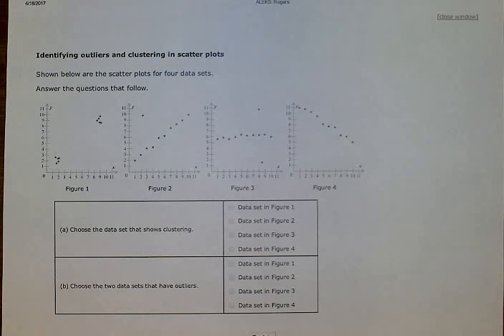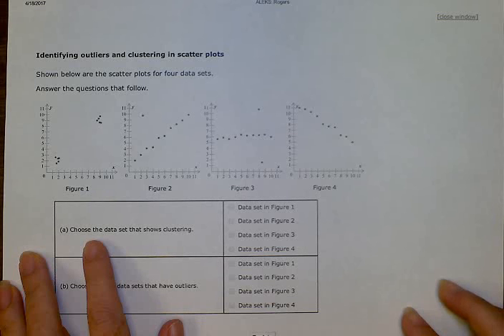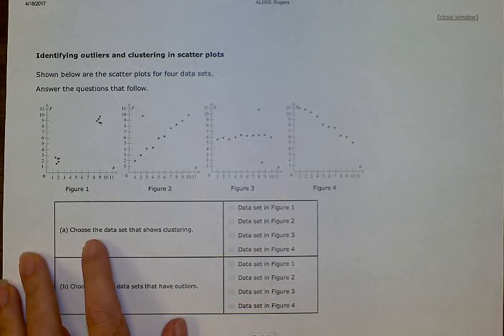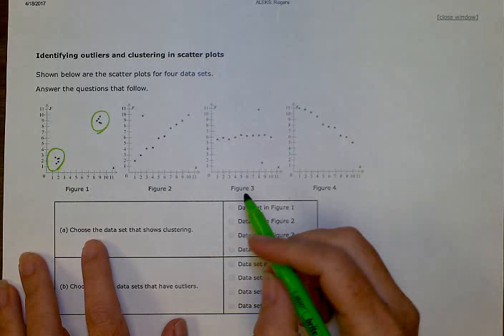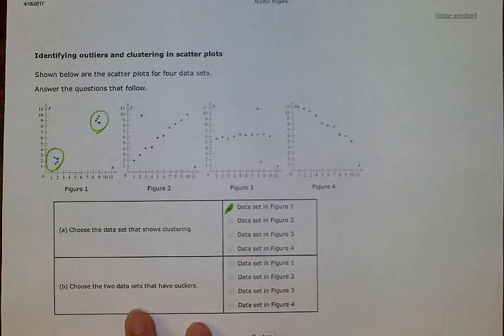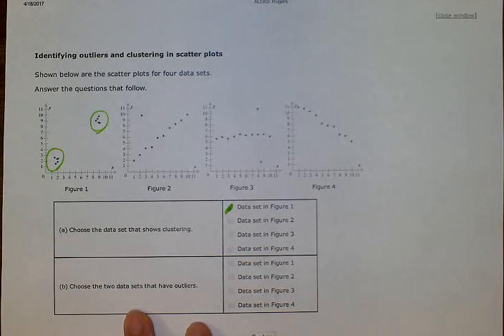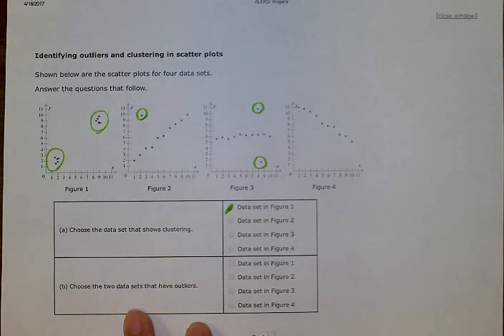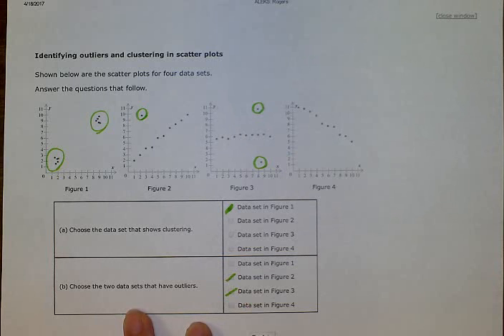ALEKS: Identifying outliers and clustering in scatter plots (BR)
Identifying outliers and clustering in scatter plots